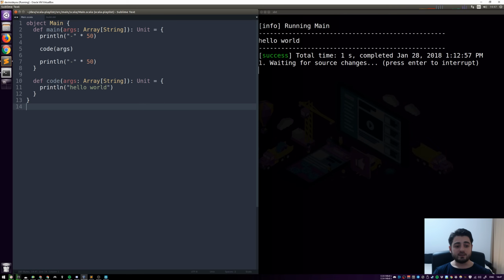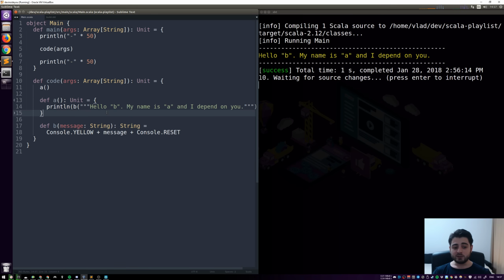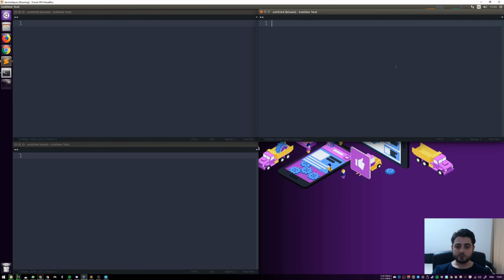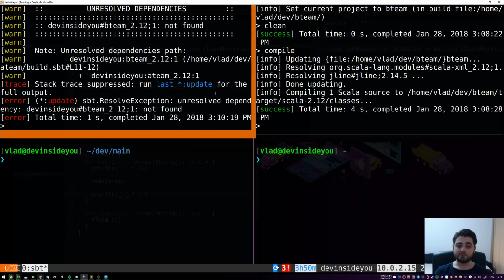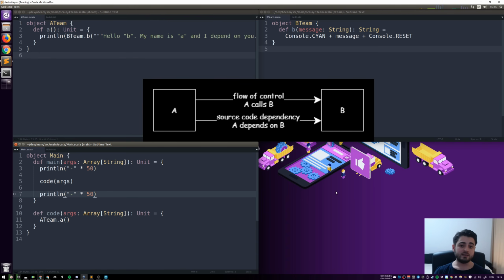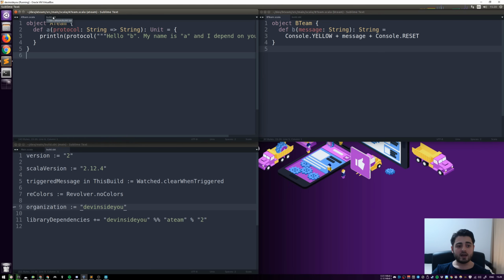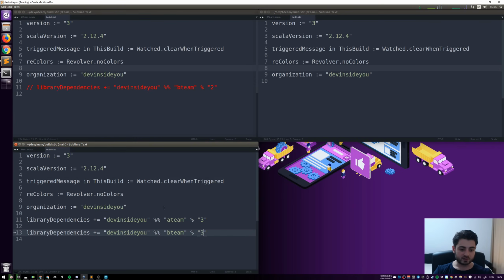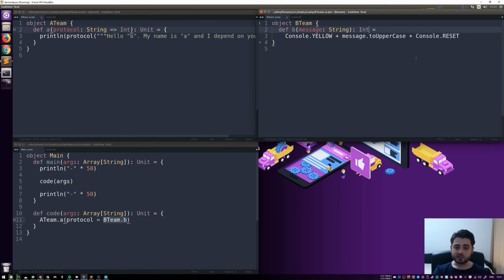Dependency Inversion | Inversion of Control (IoC) For Absolute Beginners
In this video we will talk about the most important tool in software developers toolbox - the inversion of control (IoC), also known as dependency inversion or the dependency inversion principle. We will also talk about dependency injection in the process. Not understanding the benefits of dependency inversion is a flaw no software developer can afford! As a by-product we will also learn about one way of managing the dependencies in the Scala Build Tool (SBT).